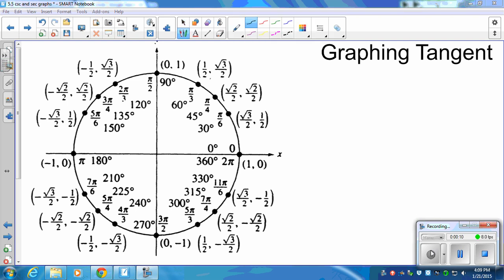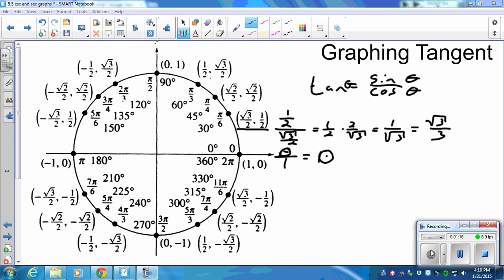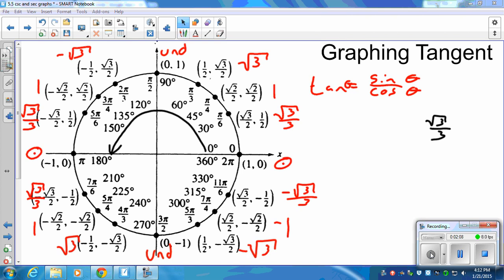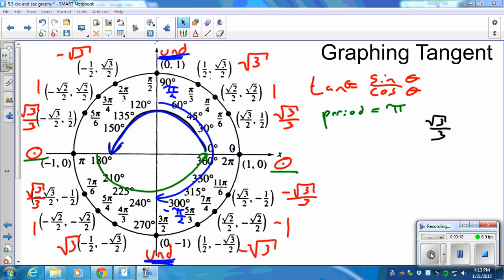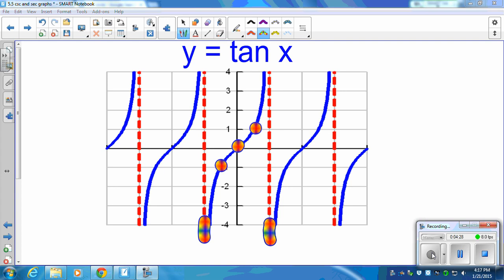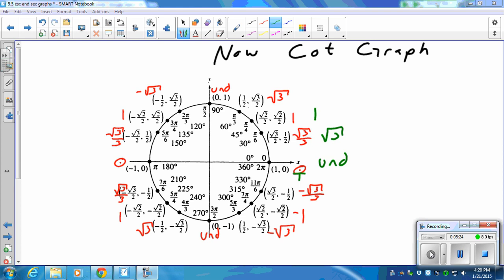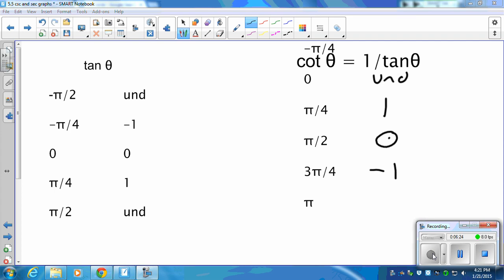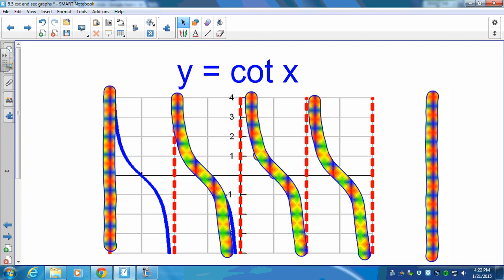Graphing Tangent and Co-tangent